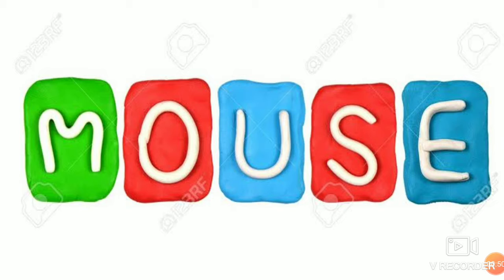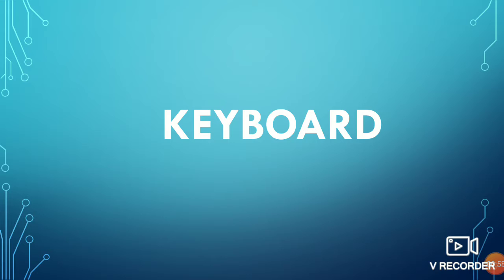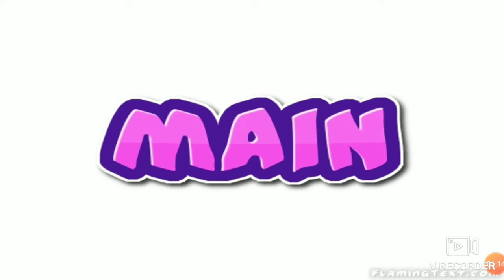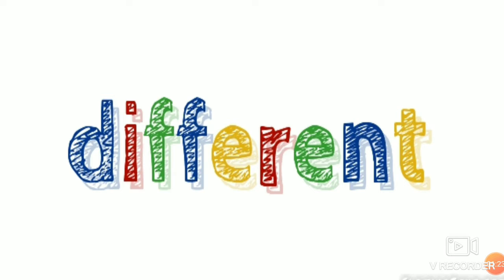Grade 1 les 2 vocab